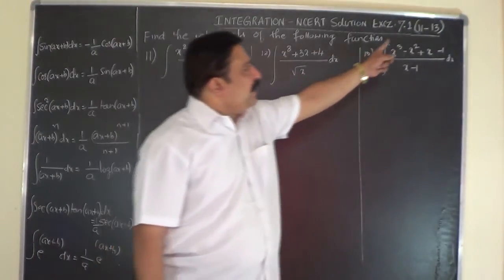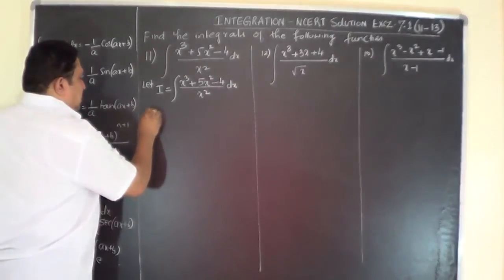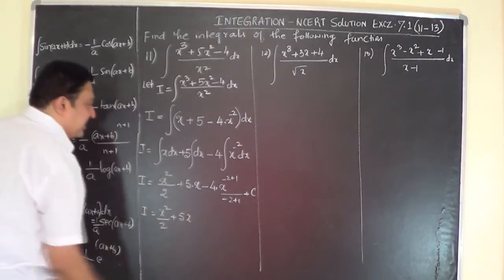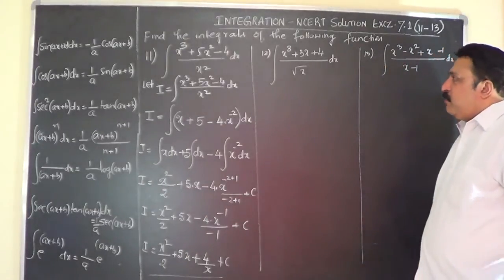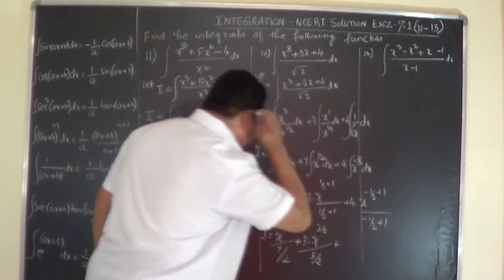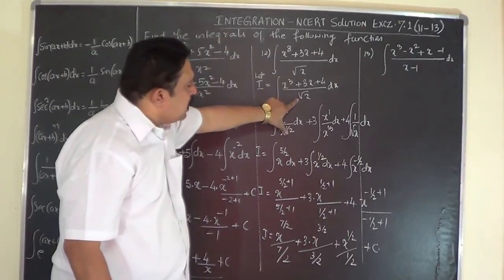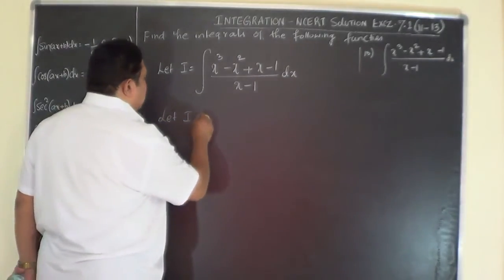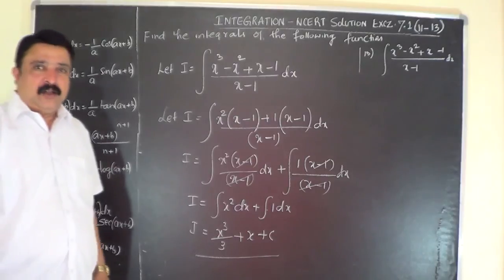Class 12/II PUC Math Integration Episode-09 Introduction-03- NCERT solution (Exercise 7.1)